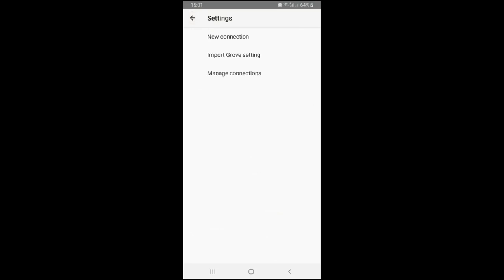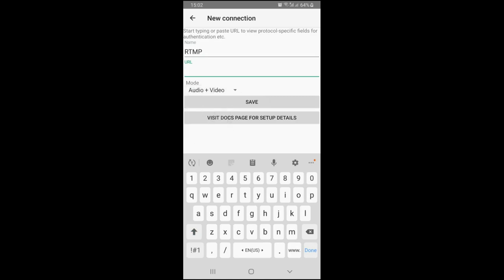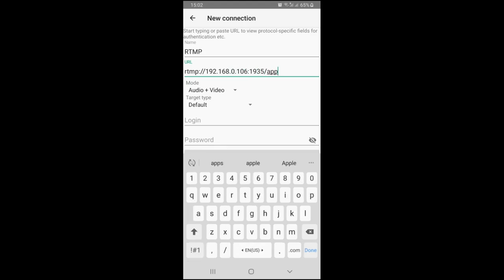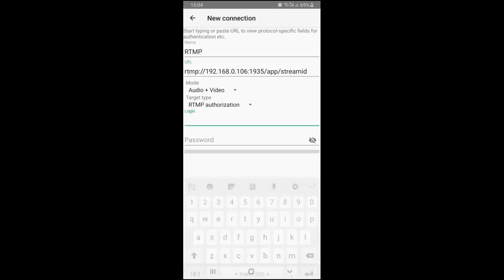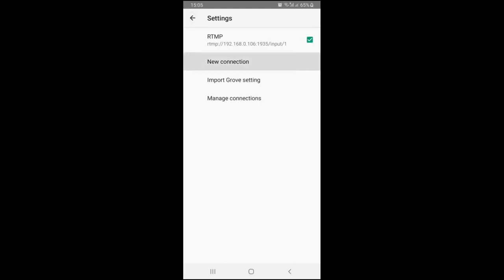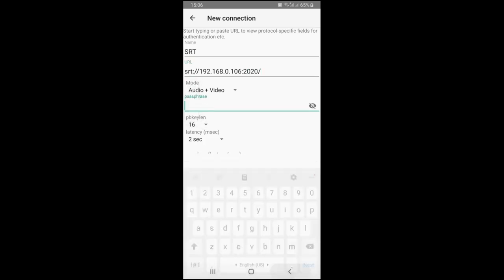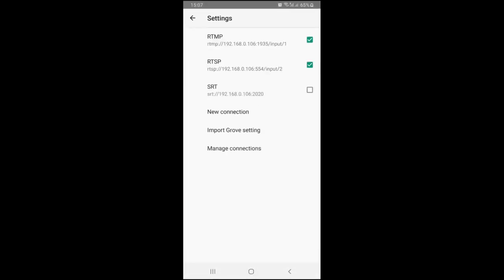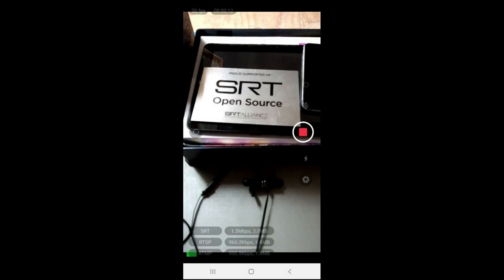Setting SRT, RTMP and RTSP connections in Larix Broadcaster for Android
Learn how to easily set up SRT, RTMP, and RTSP outgoing connections in Larix Broadcaster for Android. This video demonstrates how Larix Broadcaster serves as a perfect SRT camera app. Larix supports SRT in all modes, RTMP, RTMP over SSL (RTMPS), RTSP/RTSPS, RIST, WebRTC WHIP and NDI.

Larix Grove format allows easily distribute your connection and encoder settings via deep links and QR codes

Tell us more in the comments below about how you use Larix Broadcaster.

~ How can I stream from Larix to OBS on my desktop PC over mobile network?

Larix Broadcaster is a product made by Softvelum team.

0:00 Intro
0:30 Add RTMP connection
2:20 Add RTSP connection
2:32 Add SRT connection
3:28 Running multiple streams